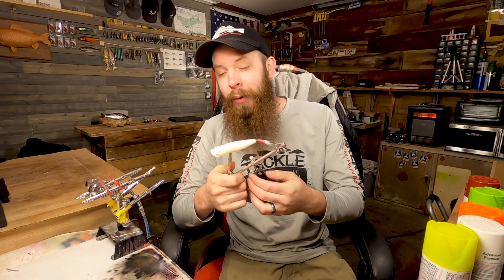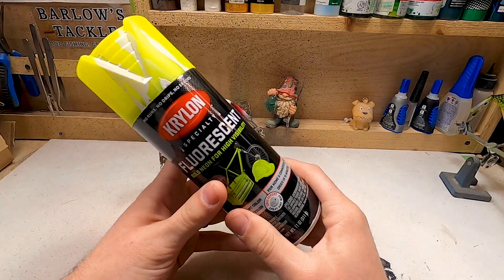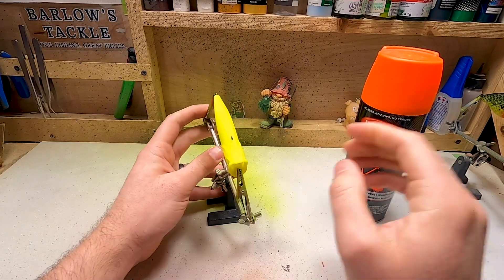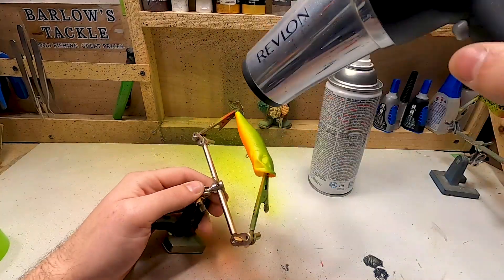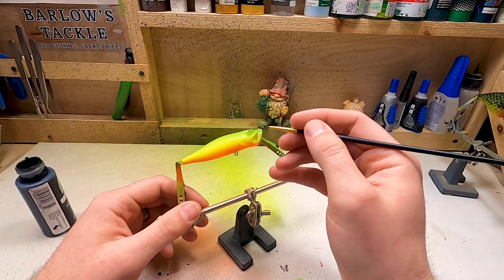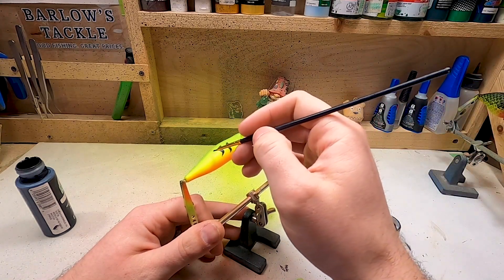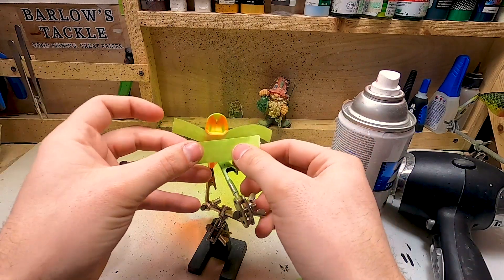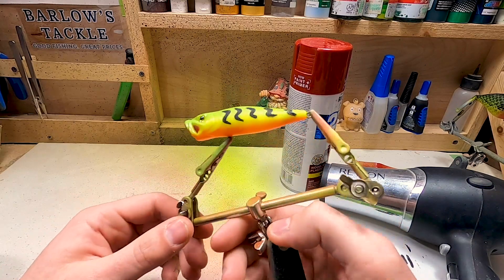Spray Painting Fishing Lure (Baker Builds)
Finally spray painting a fishing lure! Let me know if you want more videos on this topic!